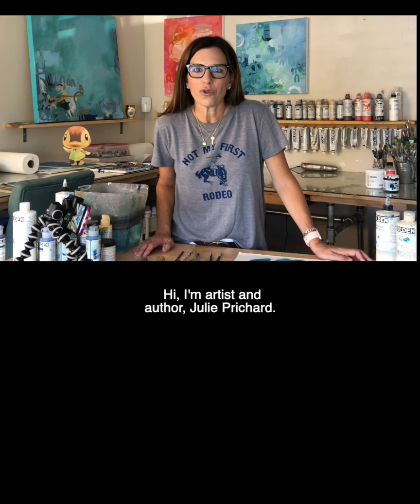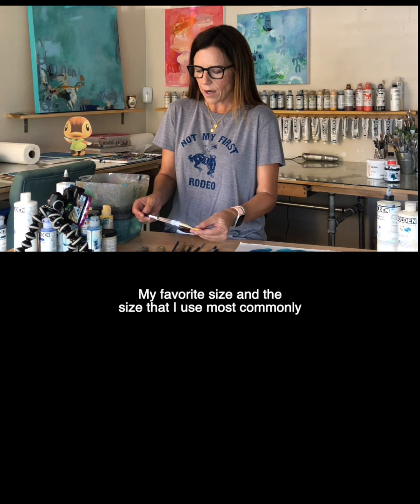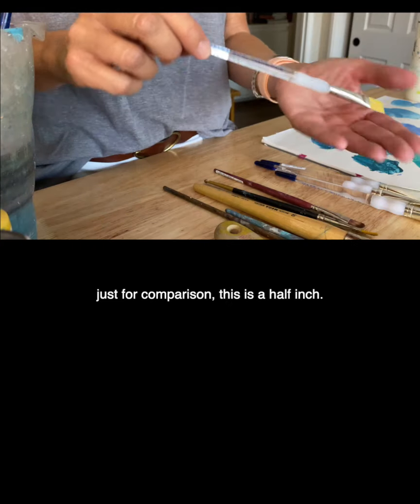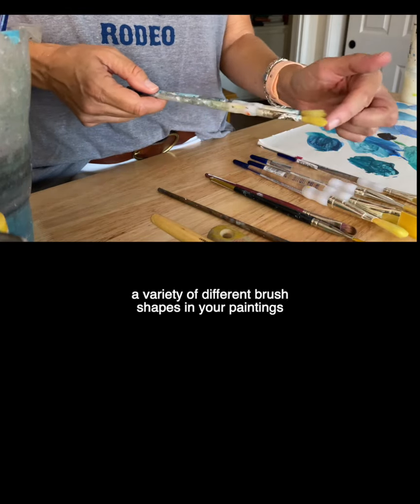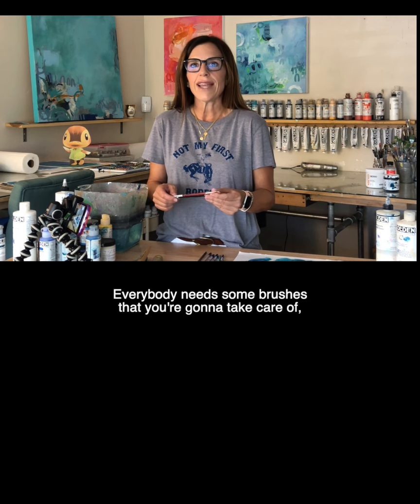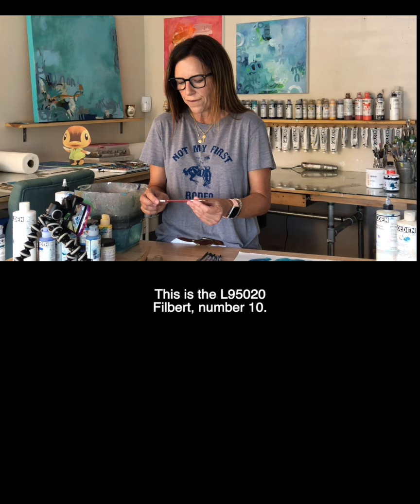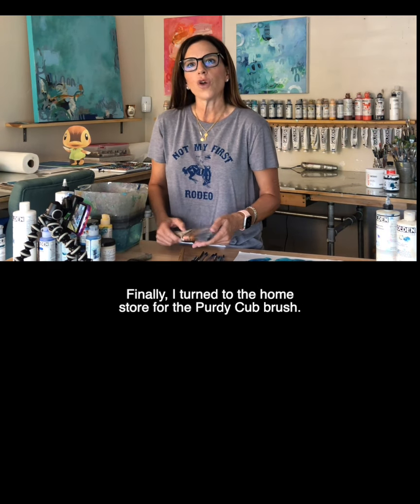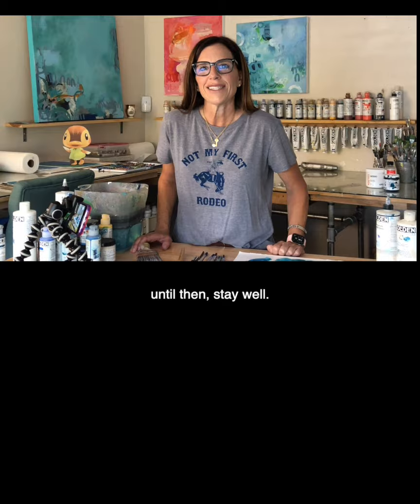The Best Acrylic Paint brushes!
So many people ask me for help buying paint brushes online! Her his a 5 minute video highlighting my favorites from over the years..many are available internationally. For a complete list of the links, please